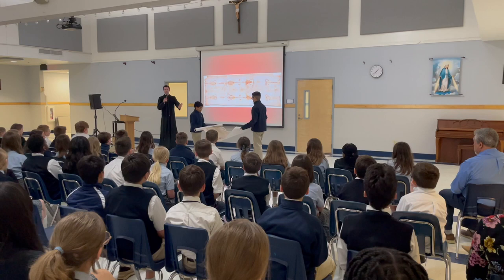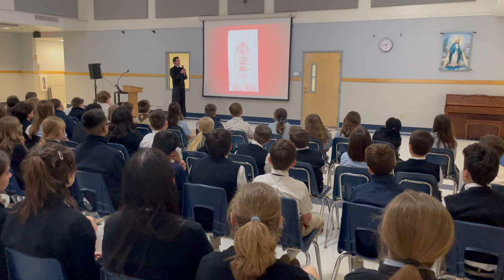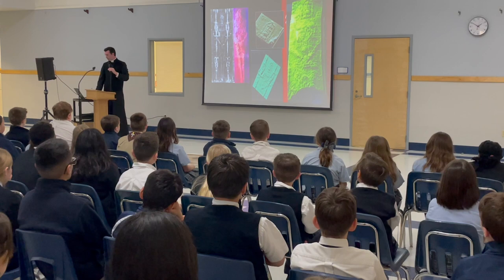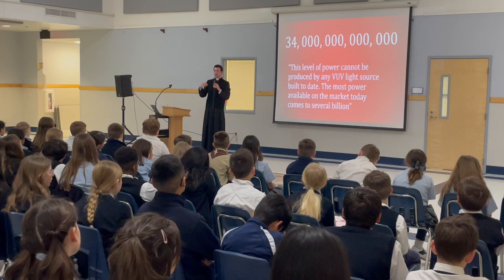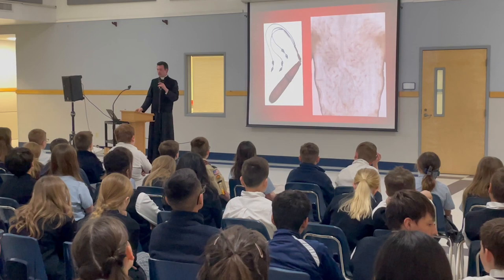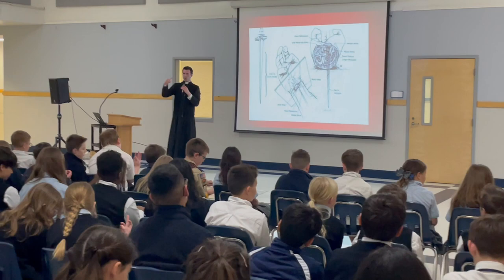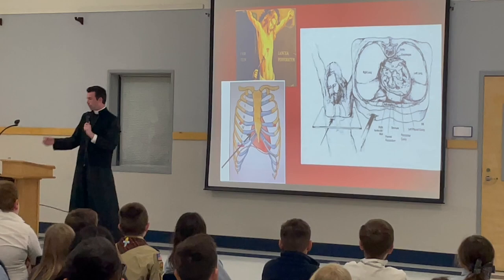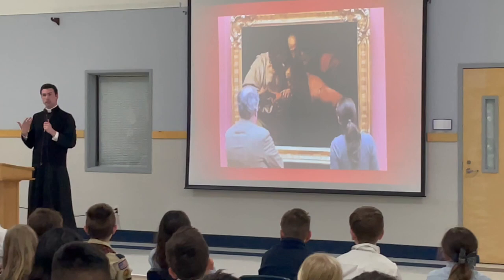Fr Quirke Passion of Christ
The Passion of Christ matches Sacred Scripture along with the scientific evidence of the Shroud of Turin.